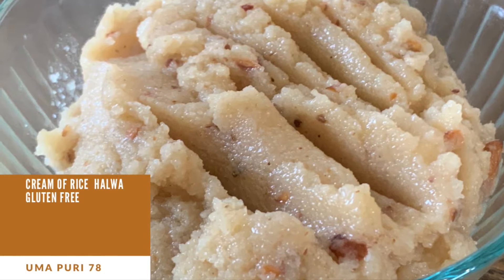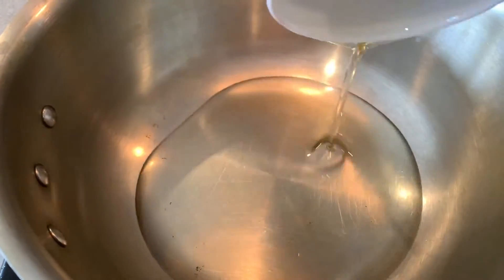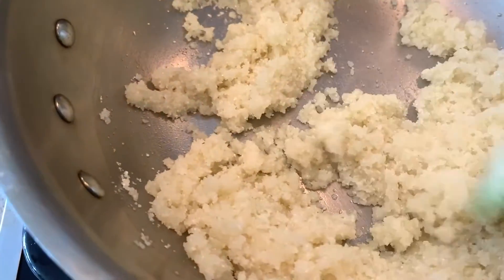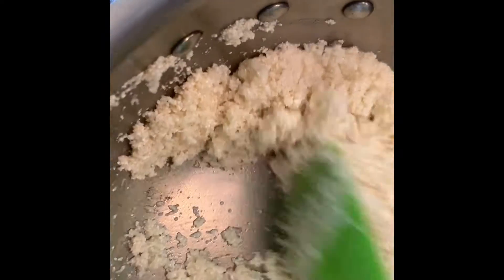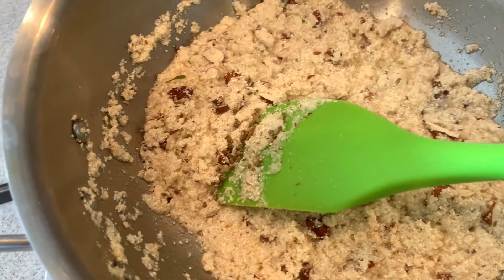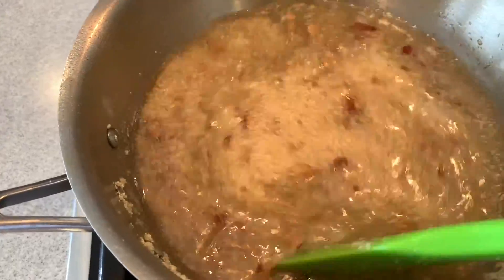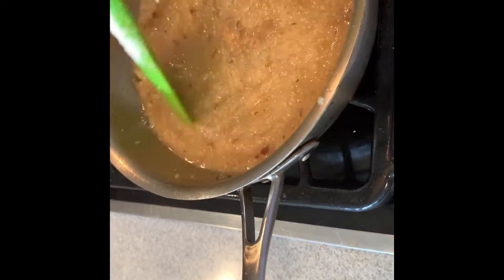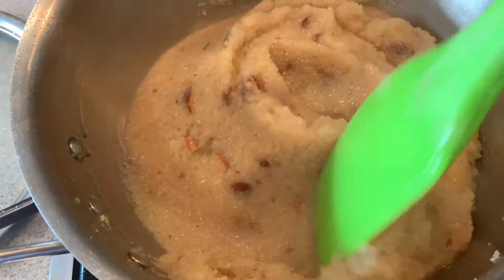Cream of Rice Halwa - Gluten free , Milk Free @ the turmeric club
Cream of Rice Halwa - Gluten free , Milk free

Ingredients:

1. Cream of Rice - 1 cup
2. Light olive oil for baking -1/2 cup
3. Sugar - 1/2 cup
4. Chopped almonds - 1/4 cup
5. Green cardamom powder - 4 pods
6. Water - 3 cups

Method :

1. Take a heavy bottomed pan and add oil . Now add cream of rice and toast it continuously on medium heat.

2. When the color begins to change , add chopped nuts . Roast till the  the cream of rice becomes light golden in color and nuts are toasted .

3. Now add  green cardamom powder and mix it well .

4. Turn down the heat . Add water and mix it well . Keep stirring till the mixture starts to come together . Bring the heat to medium .

5. Add sugar and keep stirring . Turn the heat down to lowest setting . Cover the lid and let of rest for 1 to 2 minutes .

6. Mouth watering yummy Halwa is ready .